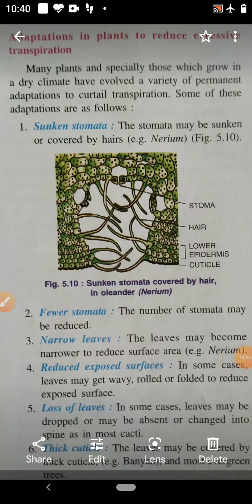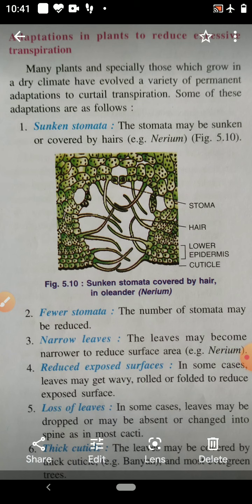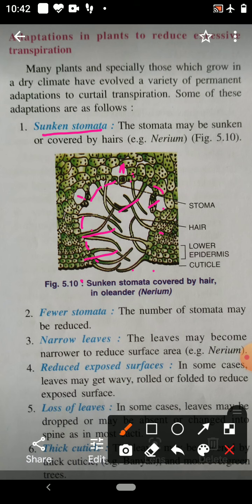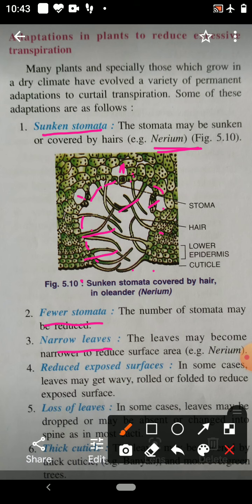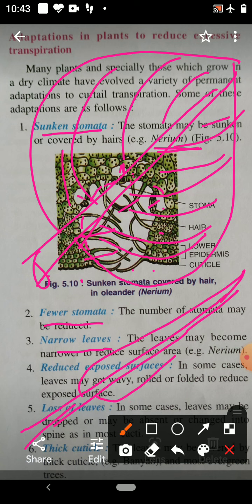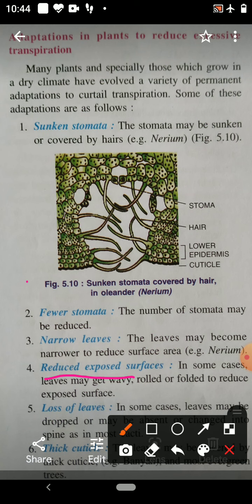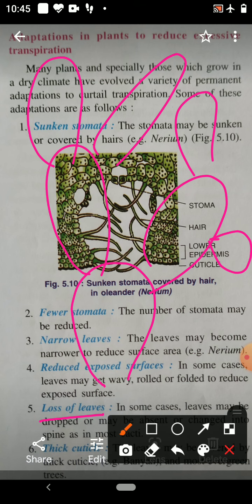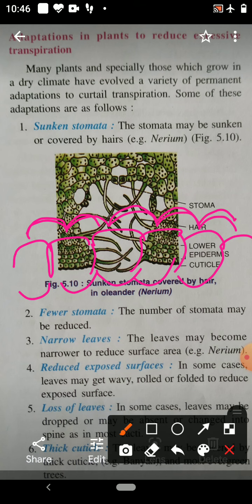Adaptation in Plants to reduce excessive transpiration